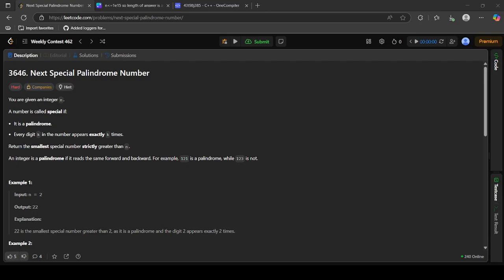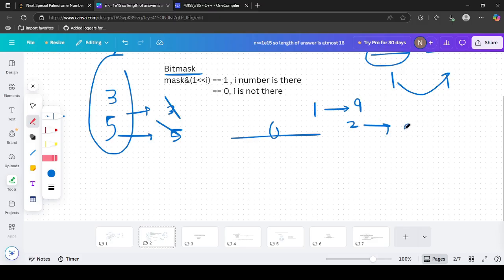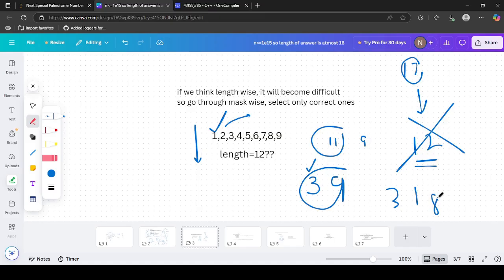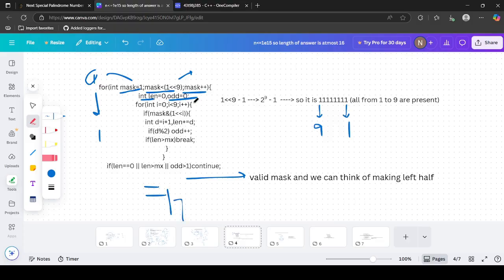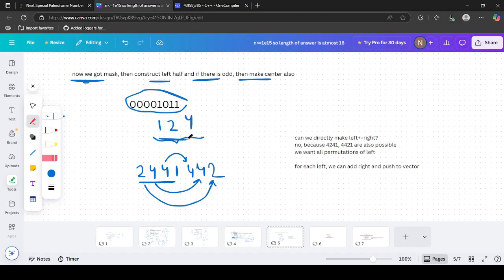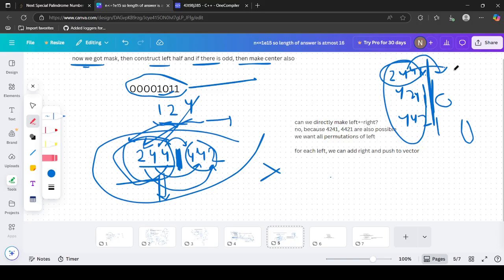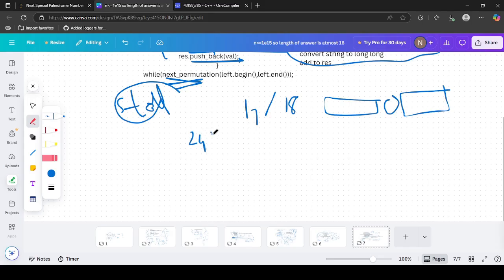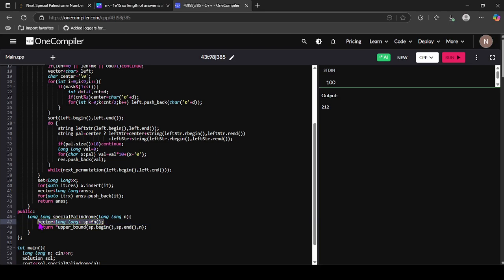Leetcode 3646 | Next Special Palindrome Number | Leetcode weekly contest 462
Below is the link of solution discussed in video. Ask your doubts in comments below. For more clarity, refer the solution code.